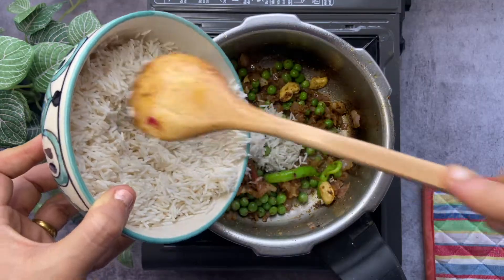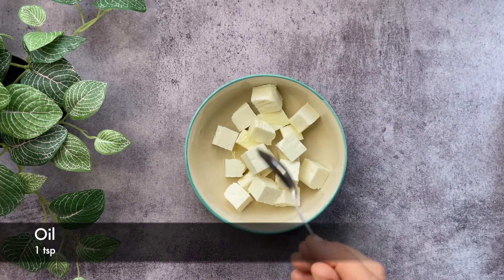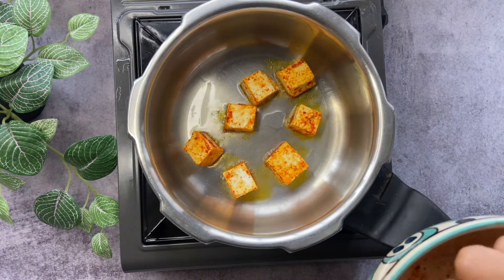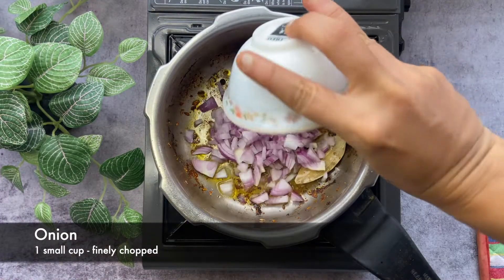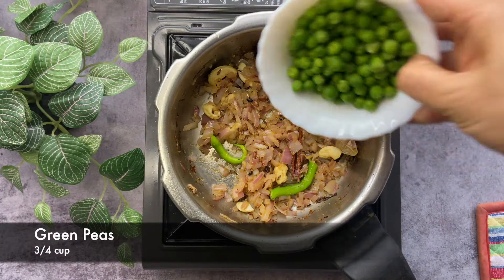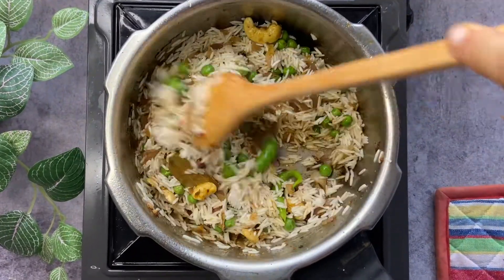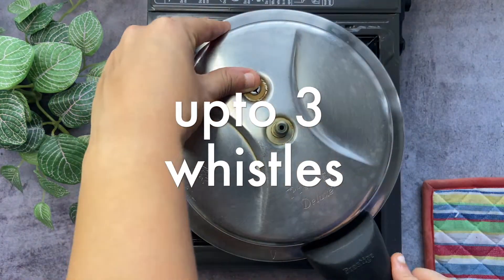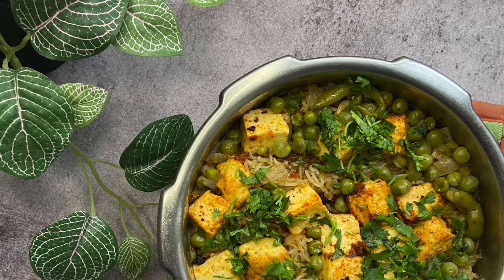How to make Paneer Pulao in Cooker | Quick Paneer Pulao | Paneer Pulao in 30 mins | Perfectly Tossed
Quick and Tasty Paneer Pulao Recipe in Pressure Cooker. Just takes about 30 mins and serves 3 persons.

It requires very basic ingredients which are mostly available at home at all times.

Ingredients:
- 1 cup Basmati rice (soaked for around 20-30 mins and drained)
- Onions - 1 small cup finely chopped
- Green chilli - 1
- Cashews - 4-5
- Ginger garlic paste - 1 tsp
- Roasted cumin and Coriander Powder - 1 tsp
- Whole Spices - Pepper, Cinnamon, Bay leaf
- Salt as per taste
- Chopped coriander for garnish
- Oil
- Ghee

Procedure - Follow the video.